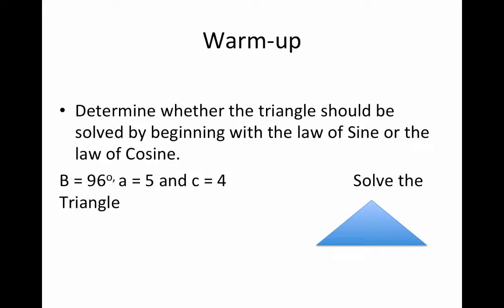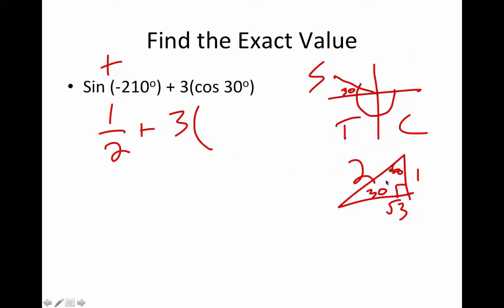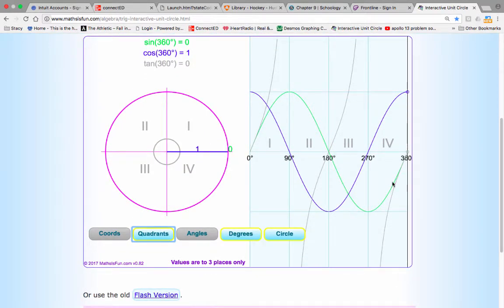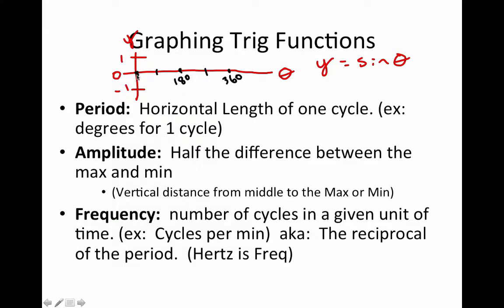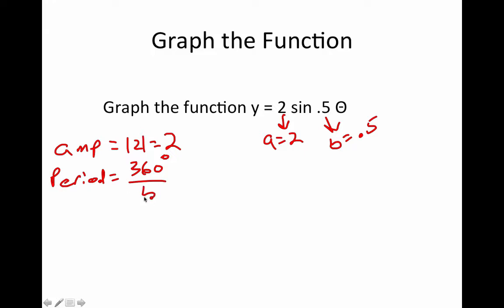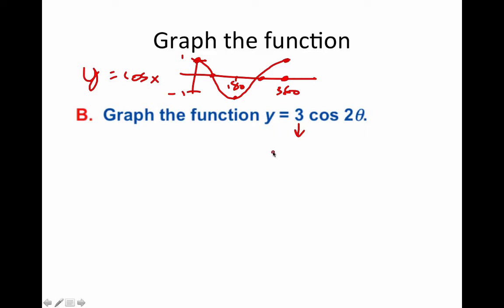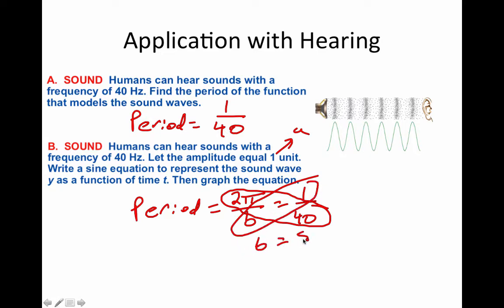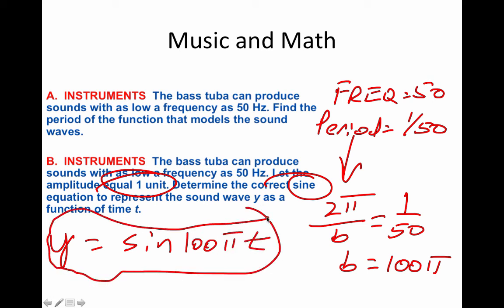12.7 - Period and Amplitude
Table of Contents:

00:00 - Sine and Cosine Functions
00:20 - Warm-up
01:15 - Find the Exact Value
02:39 - Find the Exact Value
03:37 - Graphing Trig Functions
07:18 - Graphing Trig Functions
07:30 - Graphing Trig Functions
07:31 - Graph the Function
07:32 - Graphing Trig Functions
07:32 - Graphing Trig Functions
07:33 - Find the Exact Value
07:45 - Find the Exact Value
07:46 - Warm-up
07:47 - Find the Exact Value
07:50 - Find the Exact Value
07:53 - Graphing Trig Functions
10:32 - Graphing Trig Functions
10:34 - Graph the Function
10:35 - Graphing Trig Functions
11:30 - Graph the Function
14:07 - Graph the function
16:31 - Application with Hearing
18:14 - Music and Math
18:16 - Application with Hearing
18:18 - Music and Math
18:21 - Application with Hearing
19:41 - Music and Math